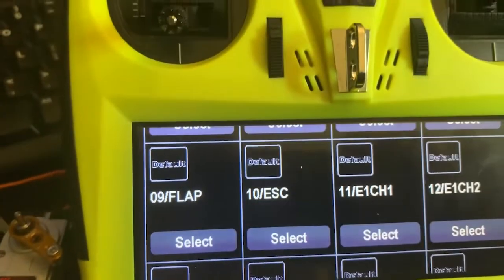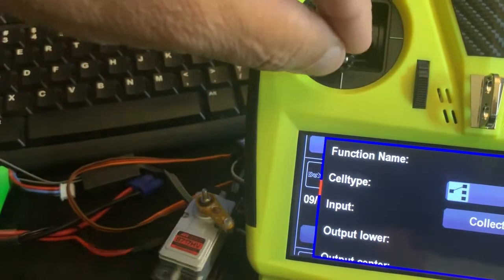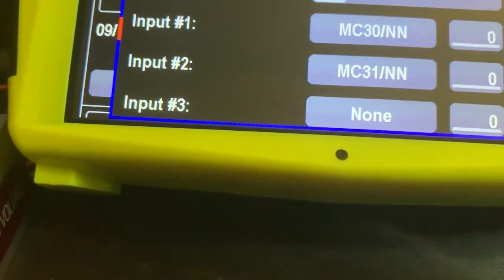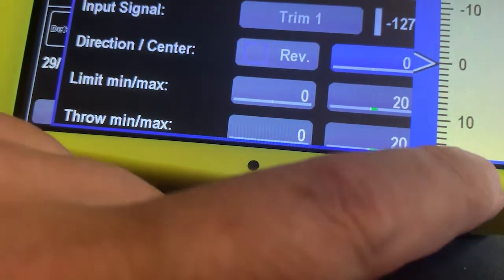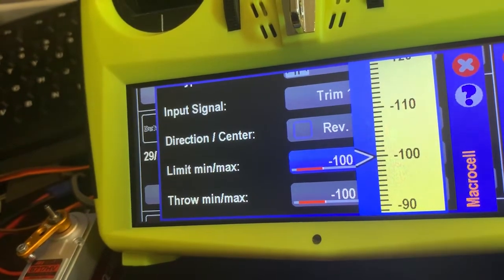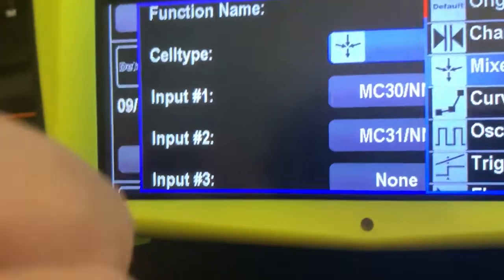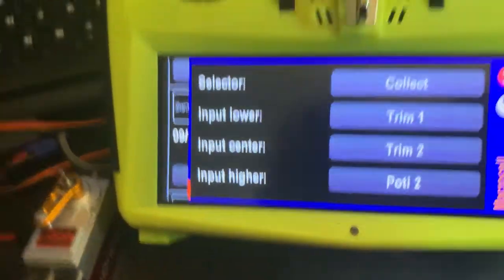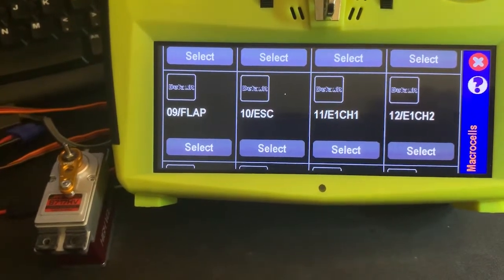Mikado VControl Macrocells Programming